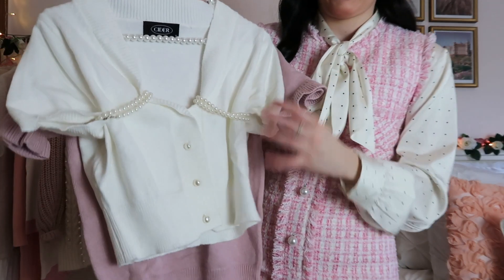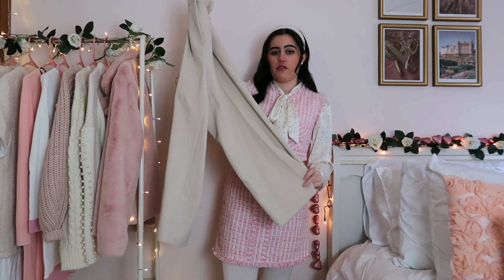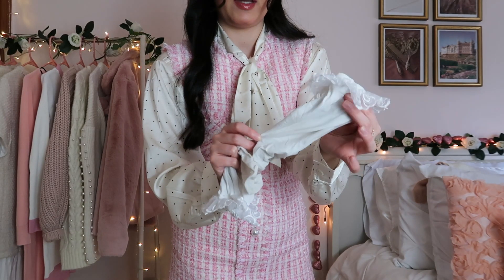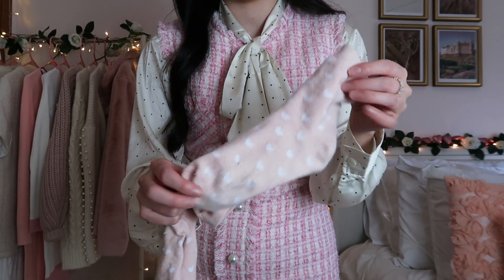Old Money Outfits Starter Pack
I'm sharing an old money outfits starter pack! Check out this video for an old money aesthetic outfits essentials guide with all the classy & feminine pieces you need to have old money outfits women.

♡♡Links♡♡
1.Beige Coat($240)
2.Pink Coat($78)
4.Pink V-Neck($15)
8.Beige Sweater($49)
10.Pink Vest($35)
11.Beige Vest($11)
12.White Button Down($19)
12.Striped Button Down($26)
14.Pink Blouse($43)
15.Pink Blazer($82)
16.Pink Skirt($36)
22.White Skirt($19)
24.Beige Top($16)
27.Beige Mary Janes($45)
28.White Mary Janes($64)
29.Black Mary Janes($45)
32.Bow Beret($19)
33.Black Beret($11)
34.Beige Beret($13)
35.Pearl Headband($7)
36.Black Headband($12)
37.White Headband($8)
38.Cream Headband($8)
39.Pink Headband($8)
40.White Tights($4)
41.Black Tights($13)
42.White Tights($13)
43.Beige Tights($10)
44.Frilly Socks ($5)
45.Beige Socks($12)
46.Heart Socks($10)
47.Heart Pendant($13)
48.Pearl Pendant($68)
49.Pearl Pendant($72)
51.Pearl Necklace($10)
52.Pearl Earrings($7)
53.Pearl Earrings($14)
55.Pearl Hoops($24)
56.Black Gloves($31)
57.Pink Gloves($11)
58.White Gloves($6)

Swans in Flight by Asher Fulero is the song.*